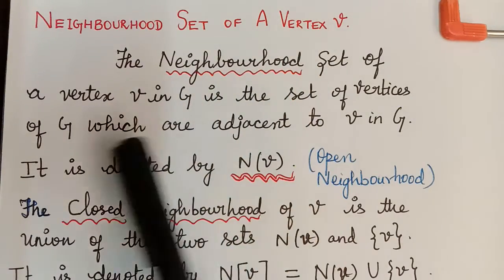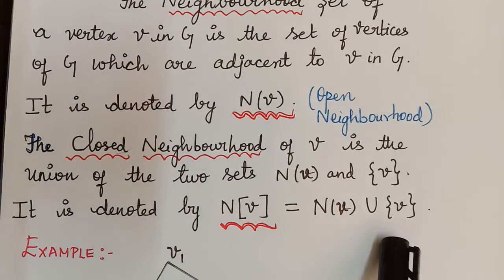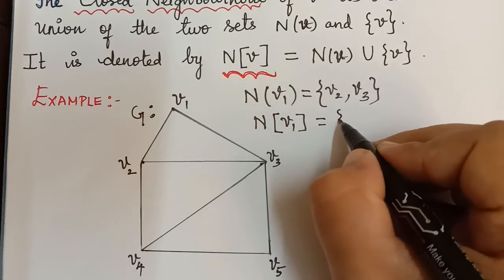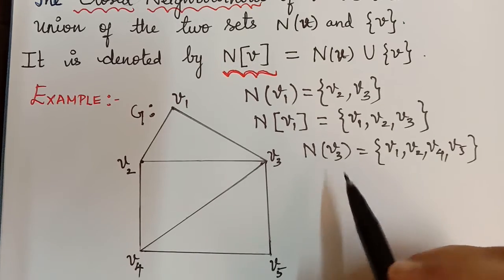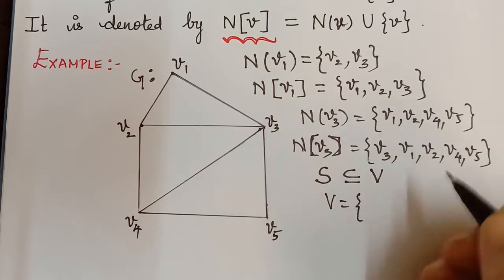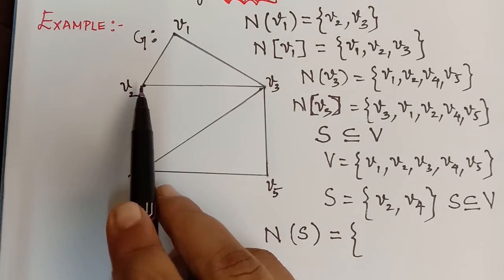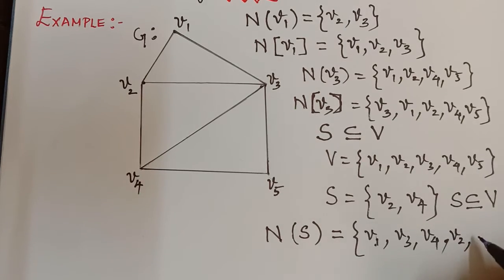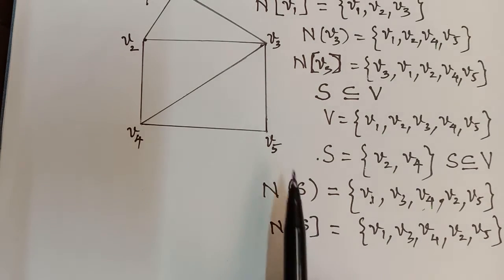Neighborhood set|graph theory